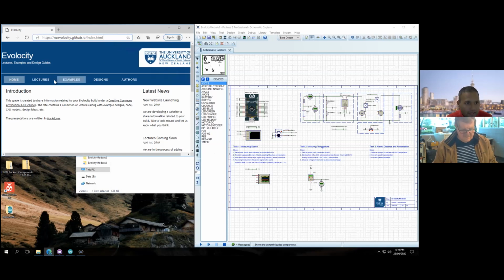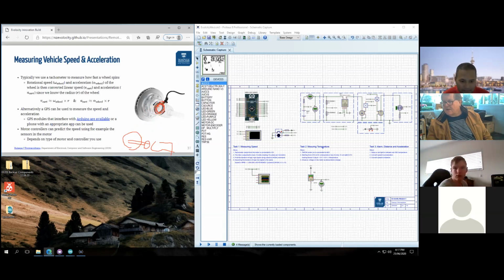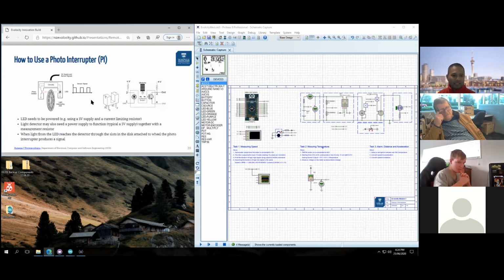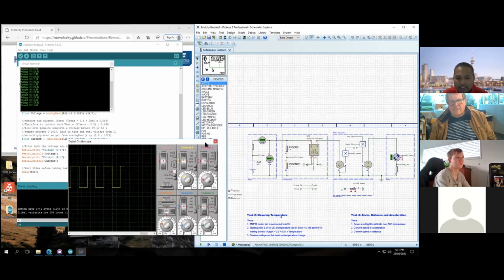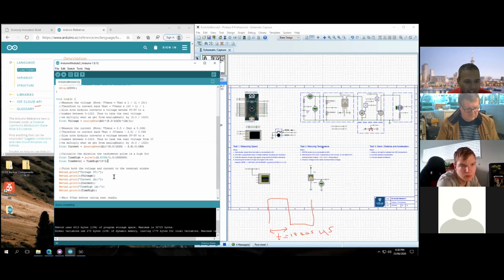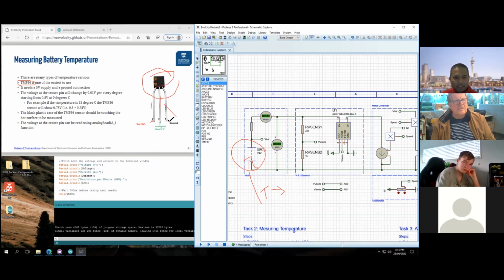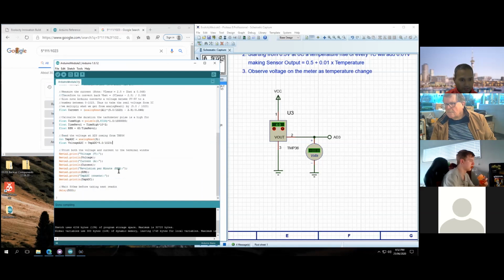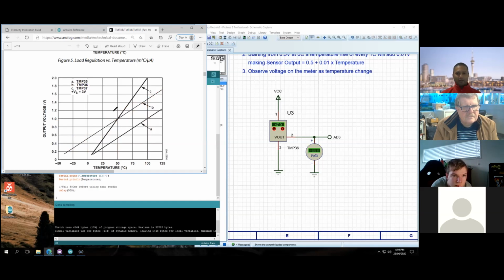EV Arduino Programming tutorial 3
Duleepa covers use of tachometer to measure speed and also temperature sensor and alarm.